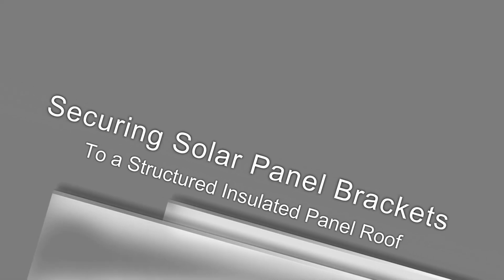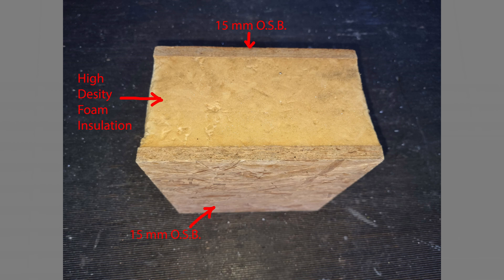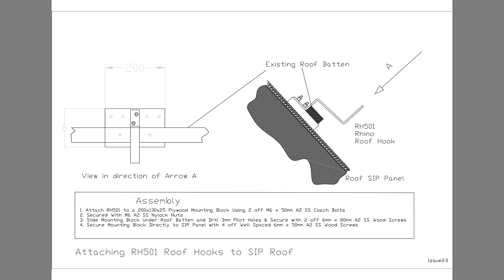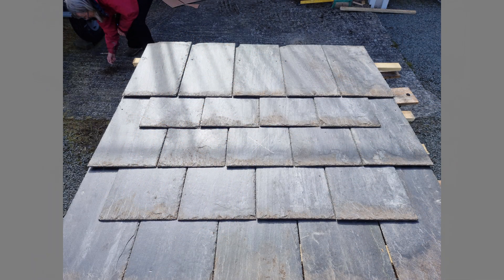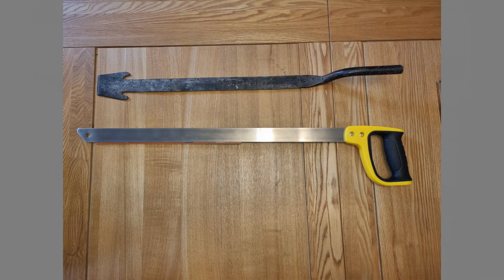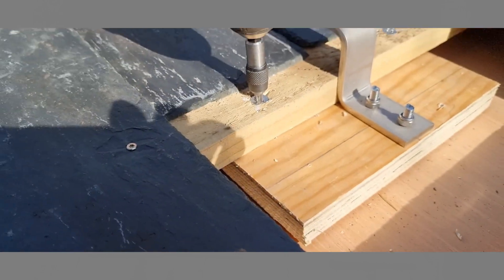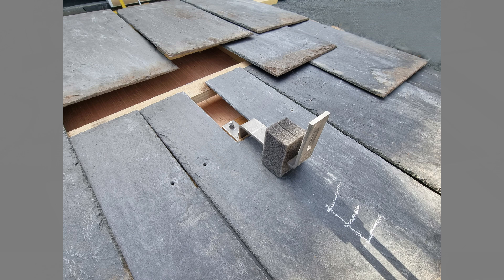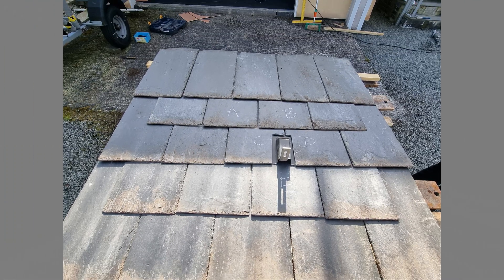Fitting Solar PV Brackets to a SIP Roof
There is little information available on how to securely attach solar panel brackets to a SIP (Structured Insulated Panel) roofs.  The video provides a practical method of creating an exceptionally secure attachment without compromising the integrity of a slated roof.